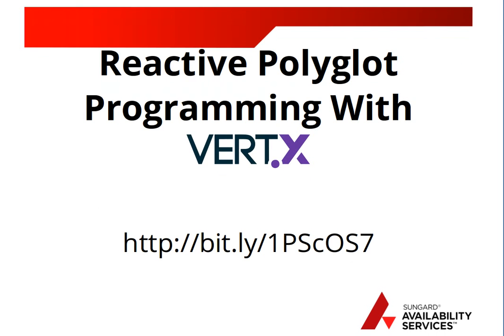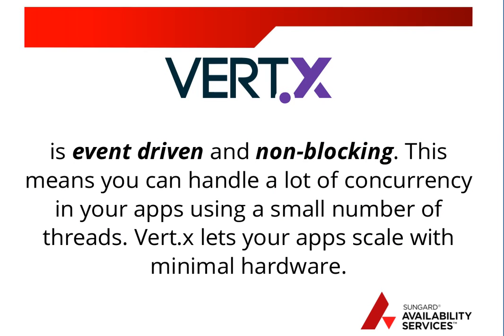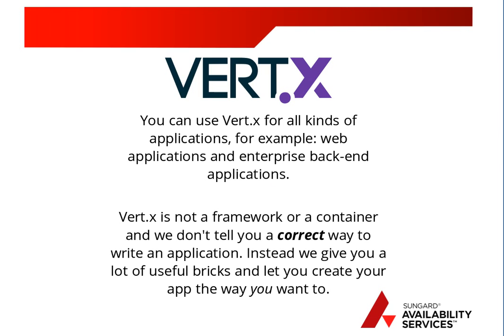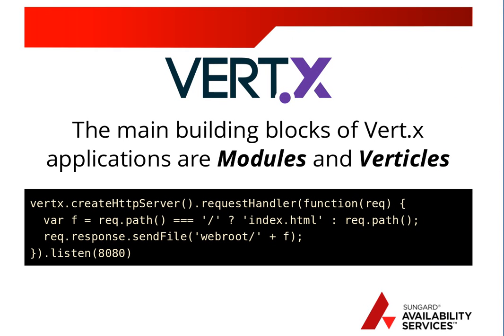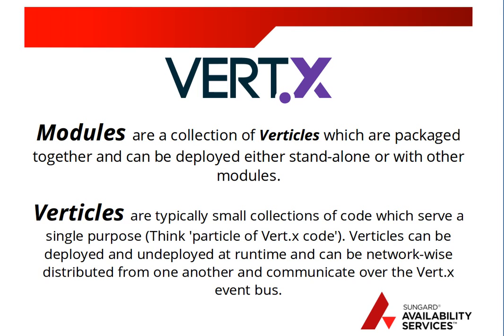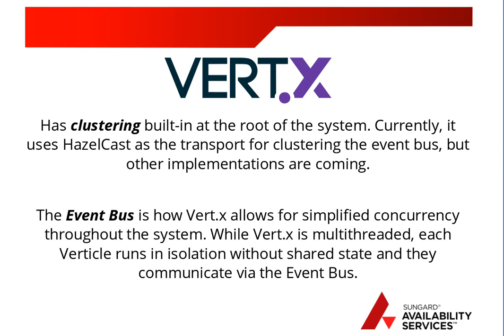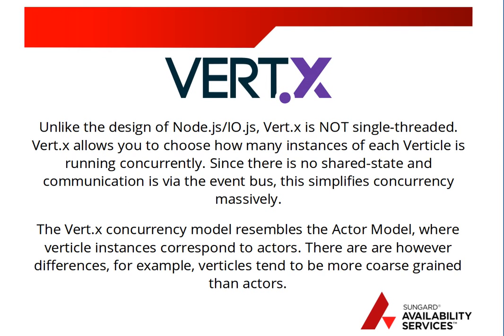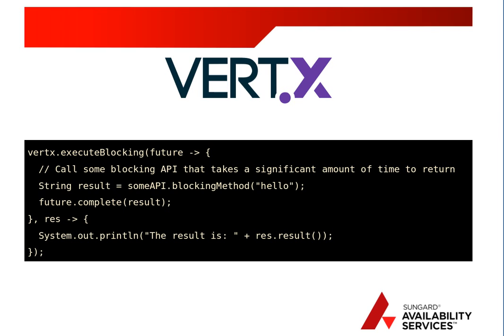Reactive Programming With Vert.x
My 10 minute pitch on Vert.x and the prelude to a hands-on programming tutorial for Vert.x